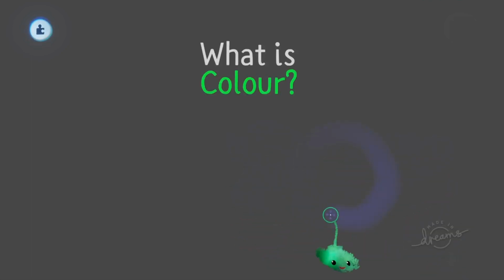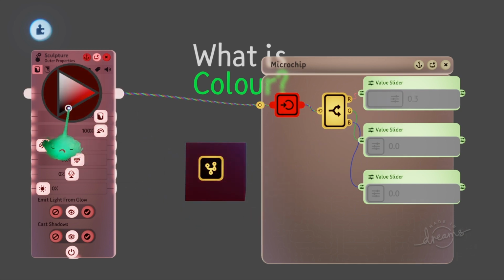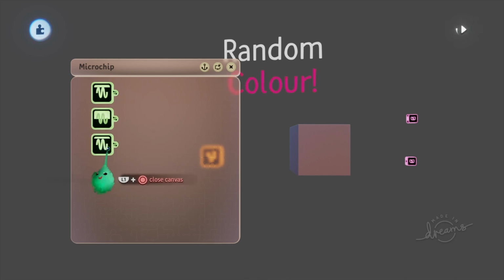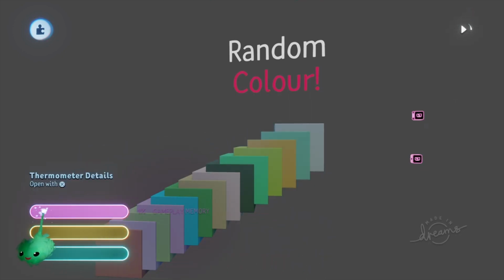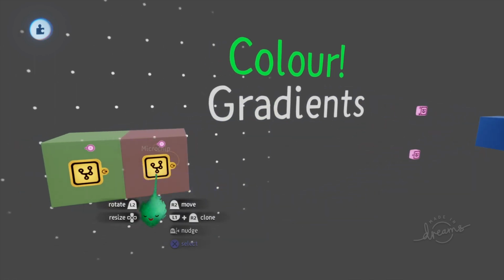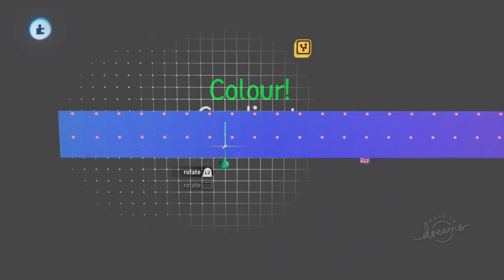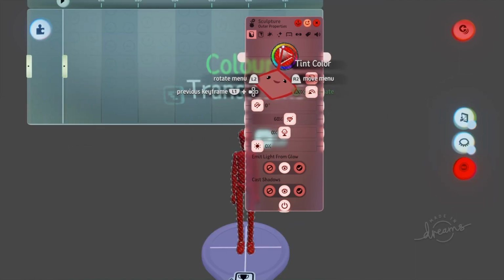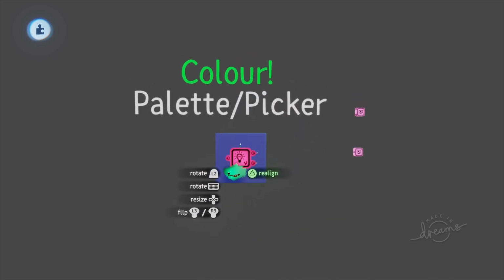All About Color | Dreams Tutorial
In this Dreams tutorial, I cover, in detail, how color works in dreams, and show some cool examples of how we can use color.

00:00 Intro
00:28 What is color?
2:08 RGB
3:55 Colors in sculpt mode
6:23 Creating color with logic
7:22 Random color
11:53 Gradients (Logic)
20:15 Gradients (sculpting)
21:38 Lights
22:31 Color transitions
25:00 Color palette/picker
26:44 A big thank you!
27:33 Outro